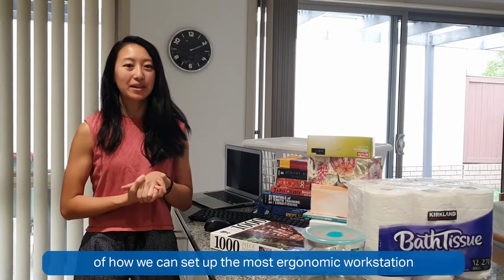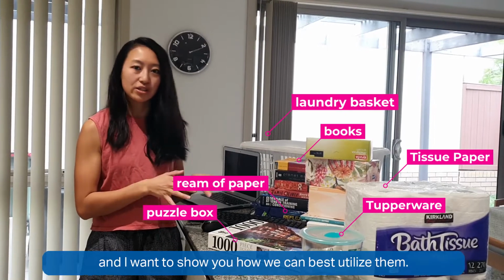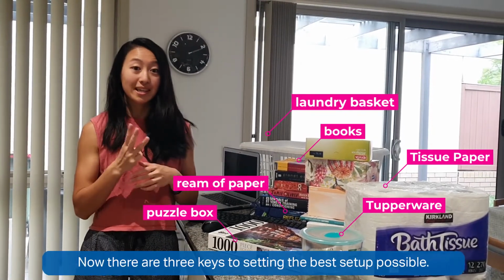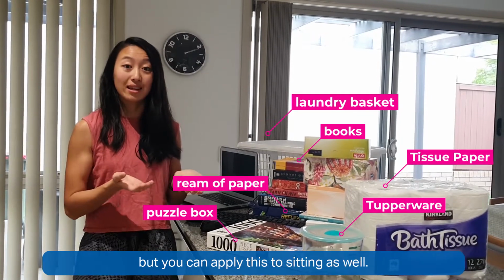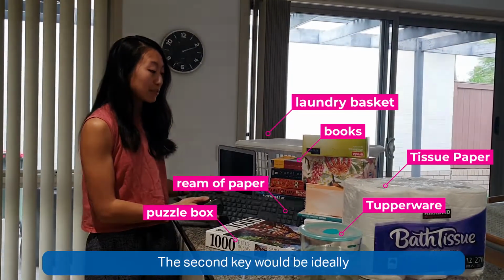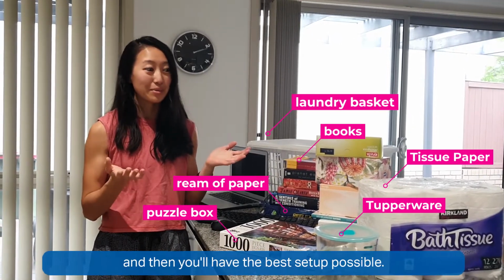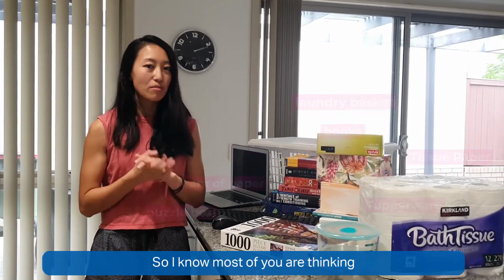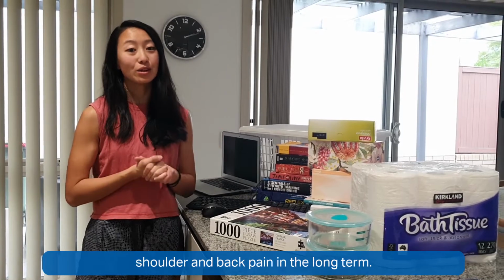DIY HOME WORK OFFICE SET UP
Working from home can be a nightmare and a blessing! It can definitely be more convenient and save time, however if you are not set up well, this can lead to long term aches and pains.

Robyn shows some ideas of how you can use items from around the house to set up a decent ergonomic set up for the home office. This might be the best you’ll get - better than sliding down the couch or slouching in front of a table that is too short for your laptop!